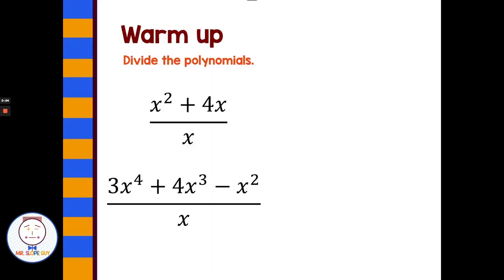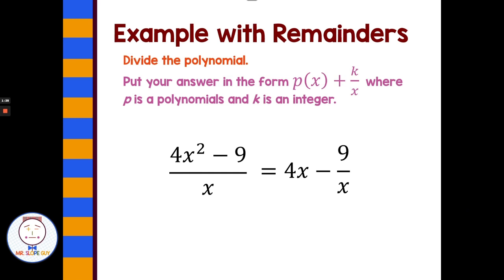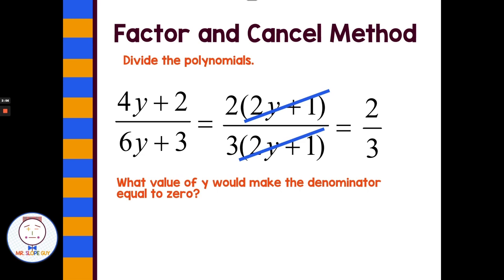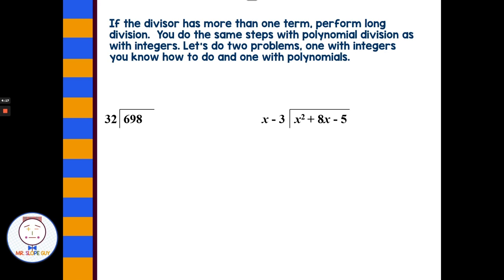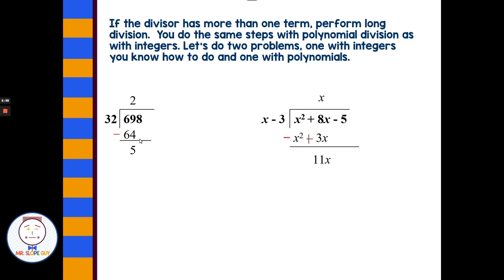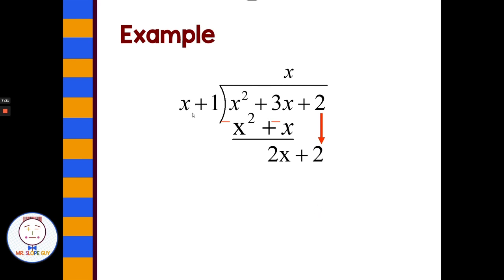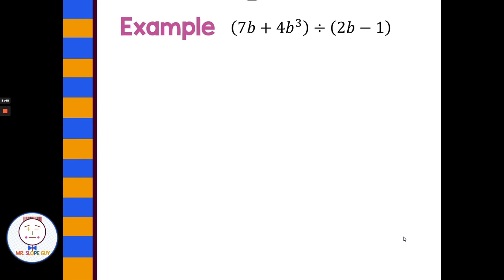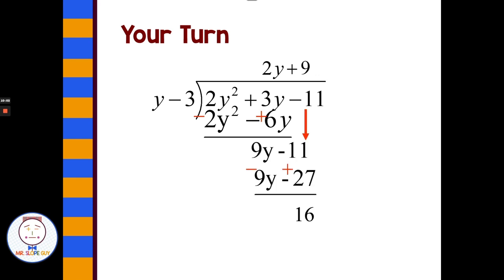How to Divide Polynomials with Different Methods | Algebra Lesson with Examples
Polynomial division can be a complex topic, but this lesson simplifies it for you. We cover different methods, from traditional long division to the more streamlined synthetic division. Whether you're a student or an educator, this lesson is designed to demystify polynomial division.

💡 Key Highlights of the Lesson:

🌟 Understanding polynomial division, long division, and synthetic division
🔢 Step-by-step examples to clarify the division process
📝 Dividing polynomial expressions by monomial expressions with rational number coefficients
🎓 Building a strong foundation for algebraic problem-solving

📚 Ideal for:

🔸 Students seeking a deeper understanding of polynomial division
🔸 Educators looking to enrich their teaching materials with clear examples

🎯 Targeted Worksheet :

To further practice and reinforce your understanding, we've created a corresponding worksheet that you can find This worksheet includes additional practice problems to help you master polynomial division.

This lesson goes beyond theory; it equips you with practical skills to navigate polynomial division. By the end, you'll have a clear grasp of these methods and be ready to tackle algebraic challenges with confidence.

📚 Join Us for an Educational Journey!

Click play now to embark on an enlightening mathematical adventure. Let's master polynomial division together! 🚀

Math Standards

Aligned with common core standards PARCC, CST, TEKS, CCSS HSA-APR.A.1 Students will relate the addition, subtraction, and multiplication of integers to the addition, subtraction, and multiplication of polynomials with integral coefficients through application of the distributive property. Florida's B.E.S.T. math standards MA.912.AR.1.3 Add, subtract and multiply polynomial expressions with rational number coefficients. MA.912.AR.1.4 Divide a polynomial expression by a monomial expression with rational number coefficients. MA.912.AR.1.7 Rewrite a polynomial expression as a product of polynomials over the real number system.